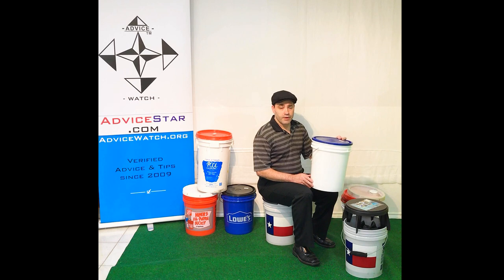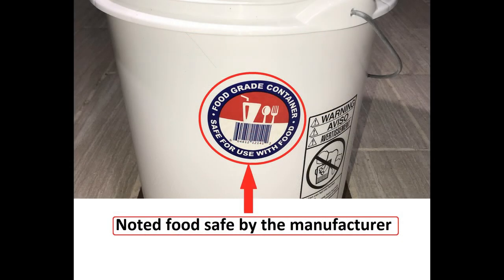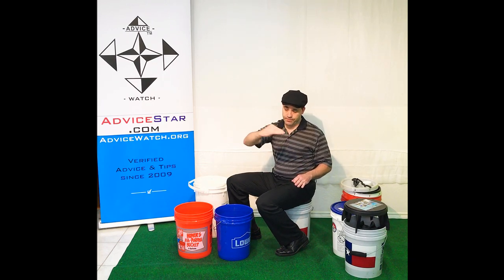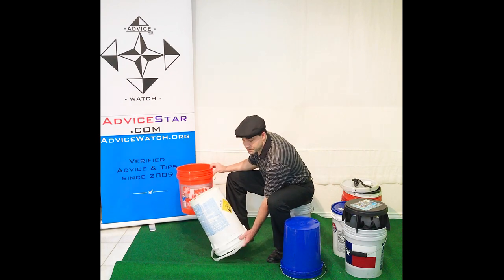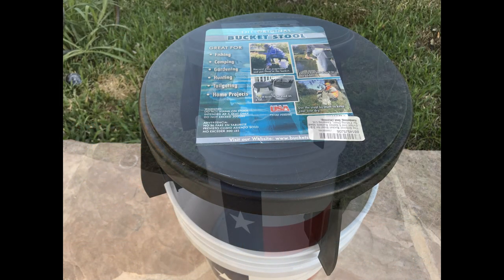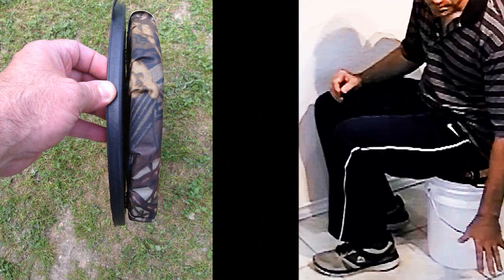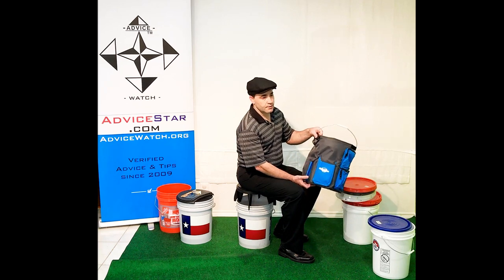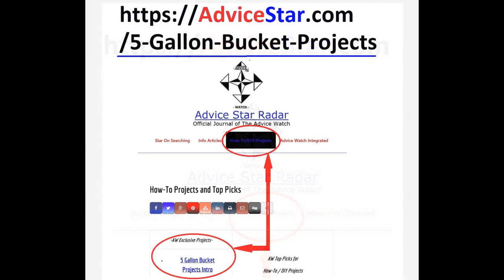5 Gallon Bucket Tutorial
Five gallon bucket projects overview and how to make things with 5 gallon buckets and product reviews.